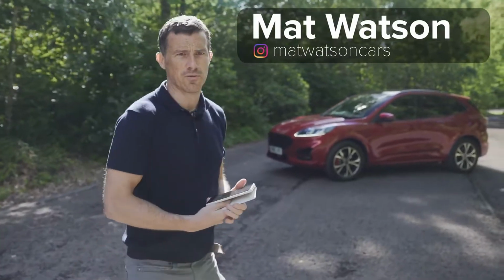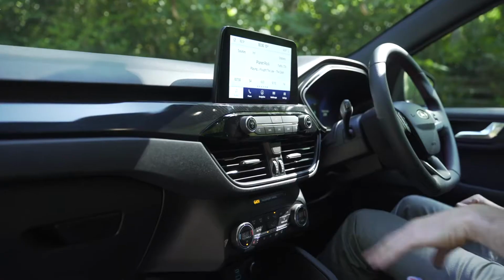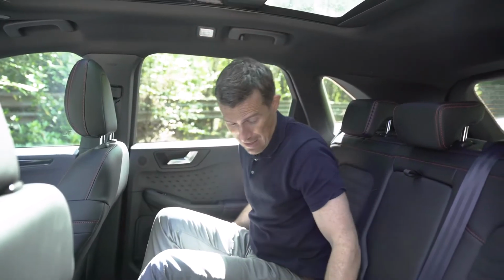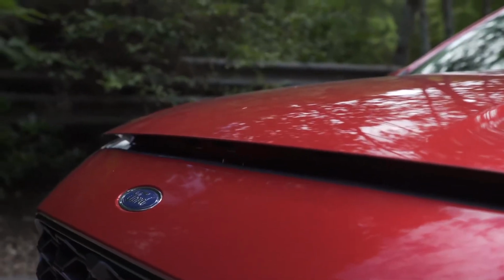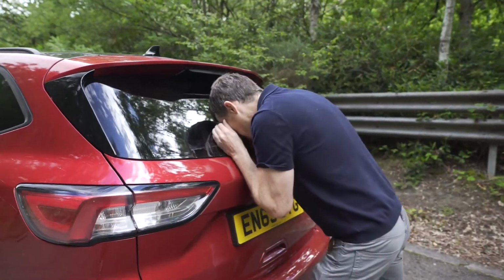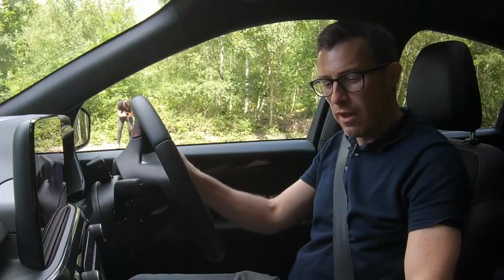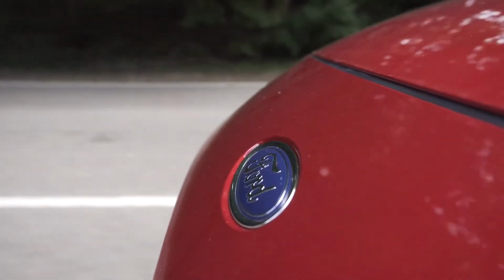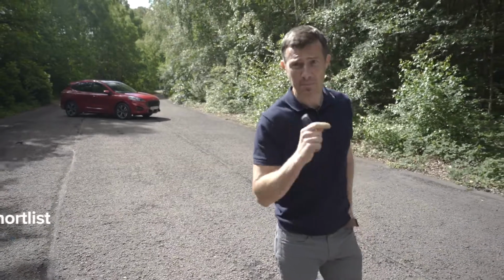Ford Kuga 2021 review - the best Ford yet